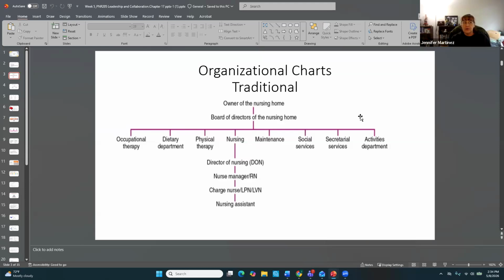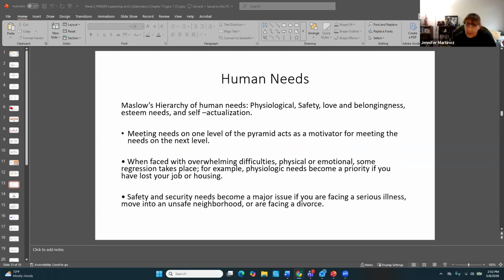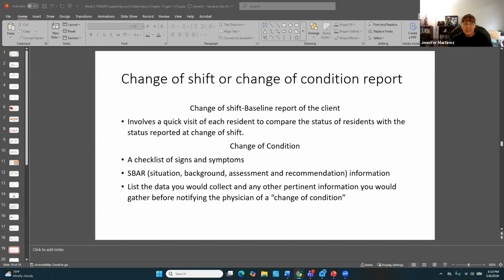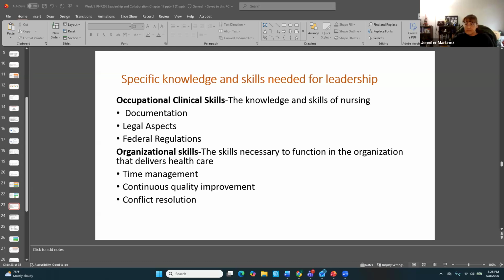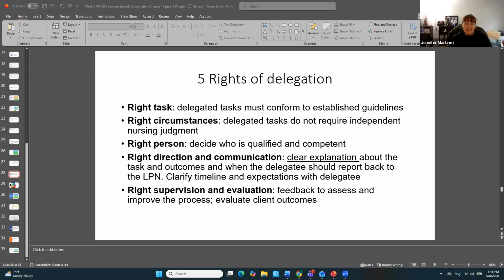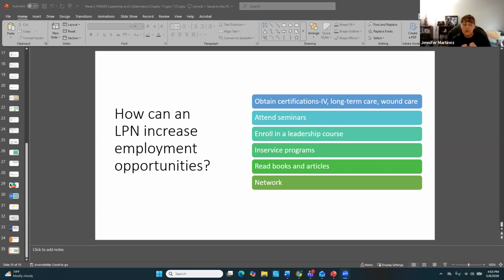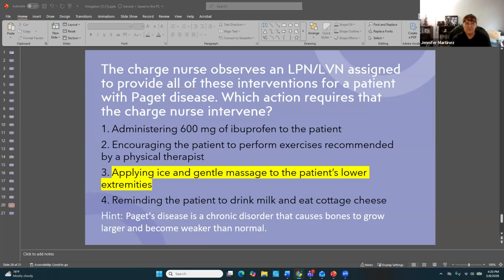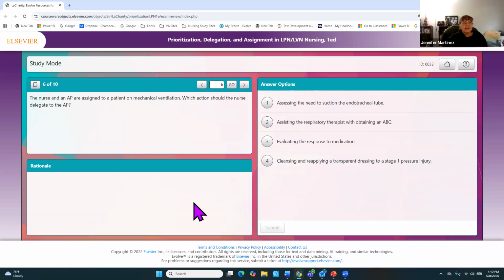PNR205 Week 5 5/8/2026